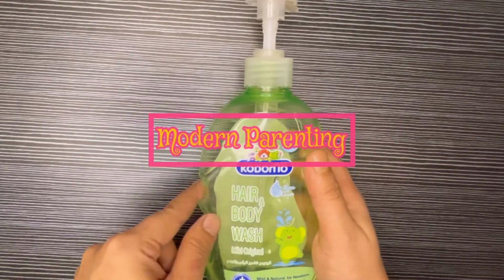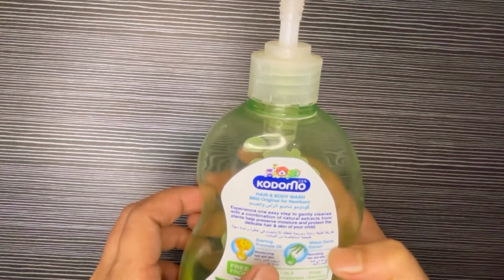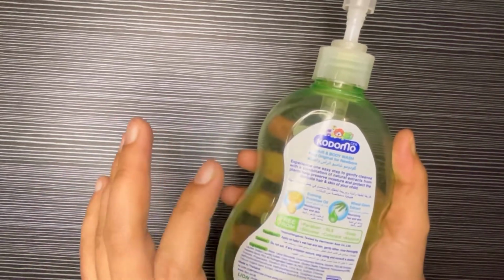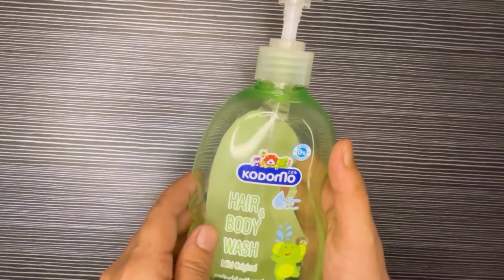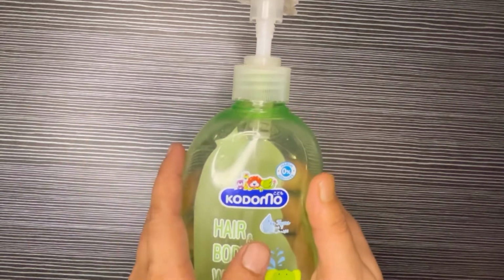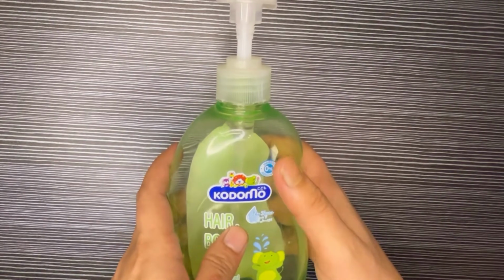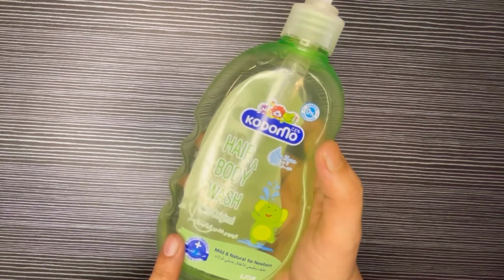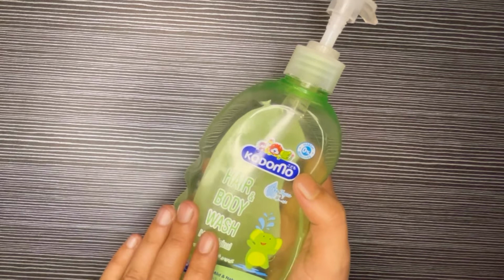KODOMO HAIR AND BODY WASH|HOW TO USE KODOMO HAIR AND BODY WASH|HONEST REVIEW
Kodomo Hair and body wash is a product of lion corporation manufactured in Japan. It’s main ingredients are primerose oil and wheat germ extract. It’s reasonable in price.